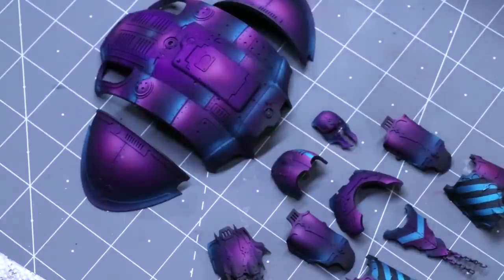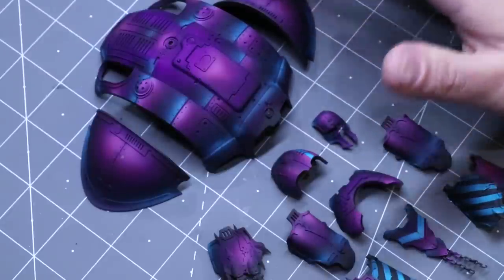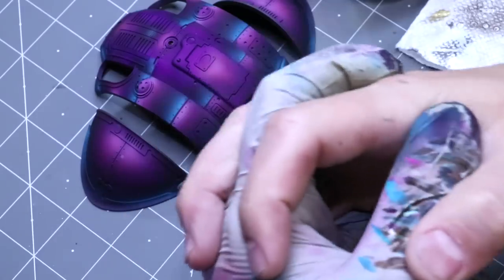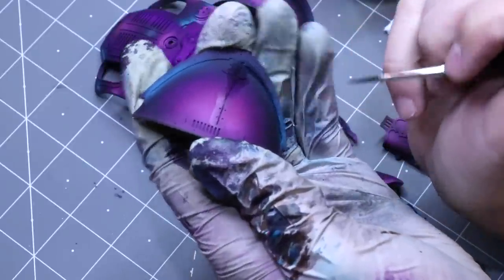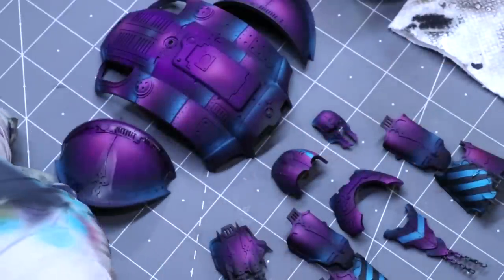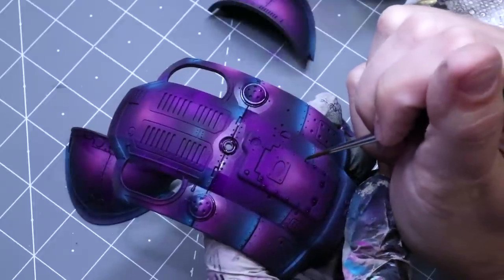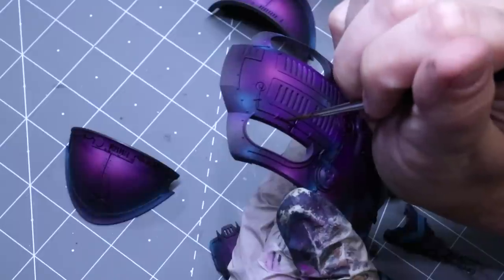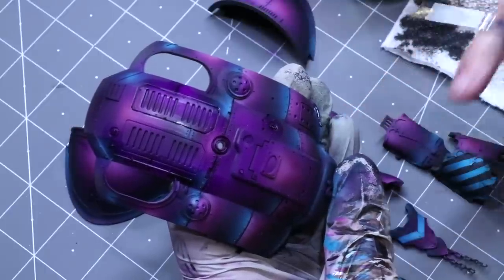Hobby Cheating 212 - Panel Lining with Oils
In this Hobby Cheating Tutorial, I take you through a quick and simple method of doing panel lining/black lining and pin washing using oil paints. An old method for the scale modeling crowd that has lots of great uses here in our corner of the miniature hobby. Hope you enjoy!